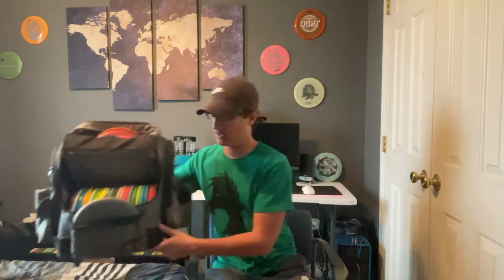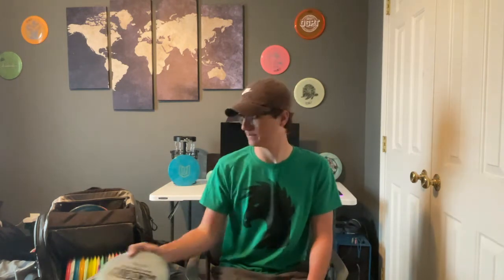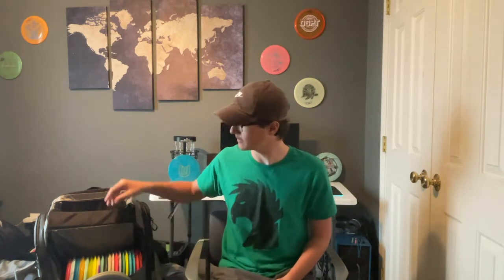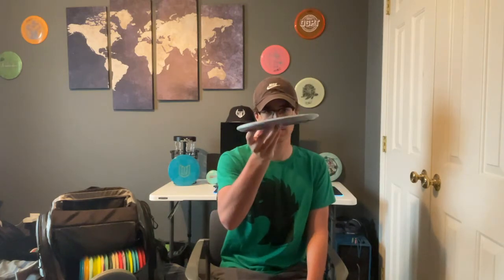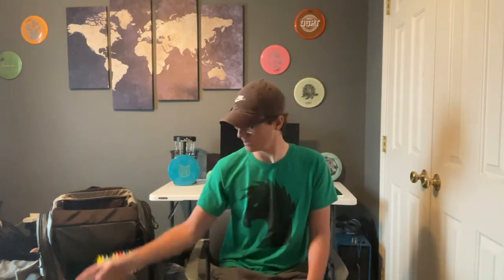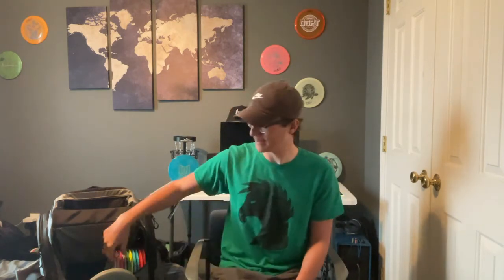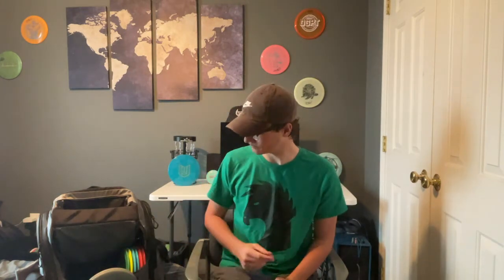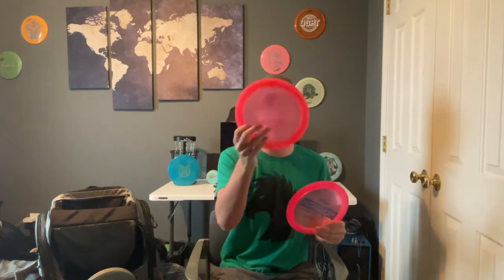JOEL SHEELEY 2021 IN THE BAG!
See what I am throwing for the 2021 season!